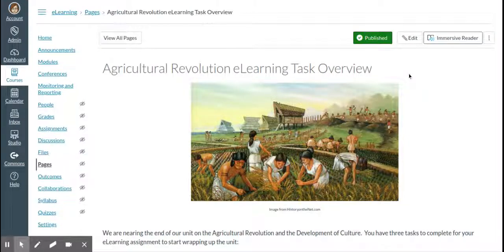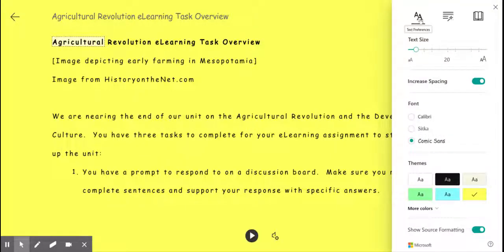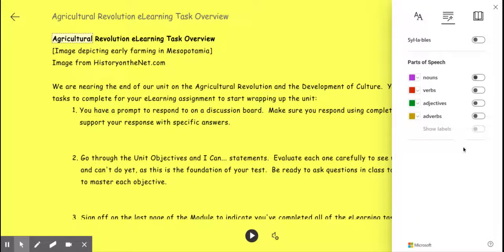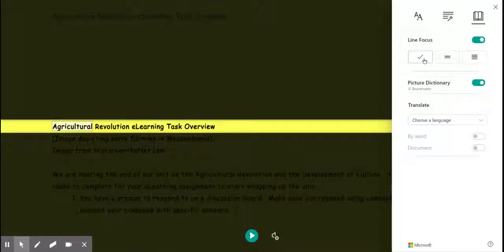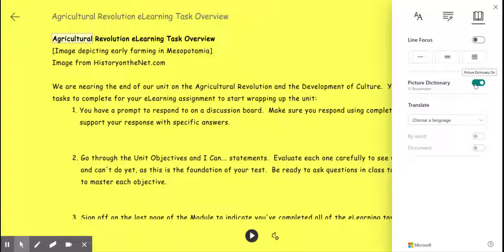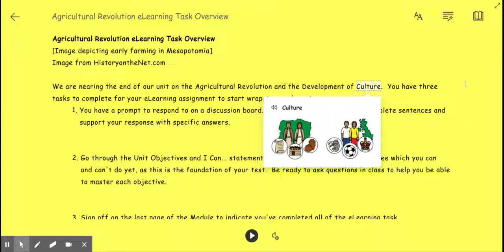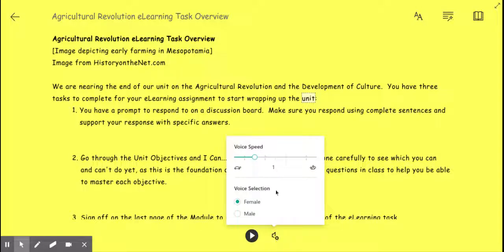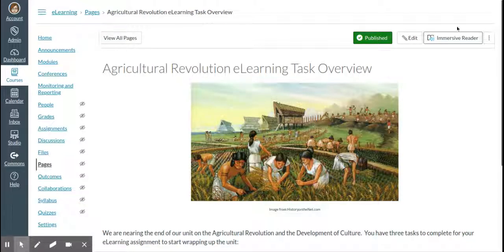How to Use the Immersive Reader in Canvas for Students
The Immersive Reader is a dynamic, customizable screen reader for students.  Created by Microsoft, it's available in student programs like Canvas (demonstrated here), as well as Nearpod and FlipGrid.